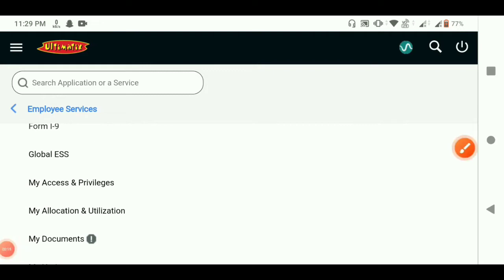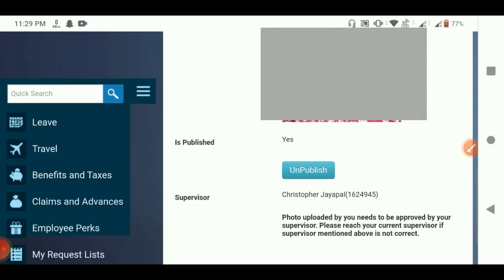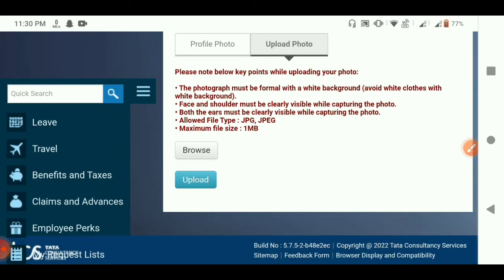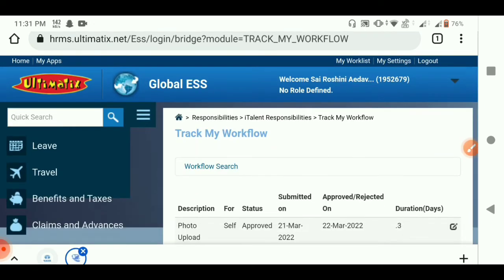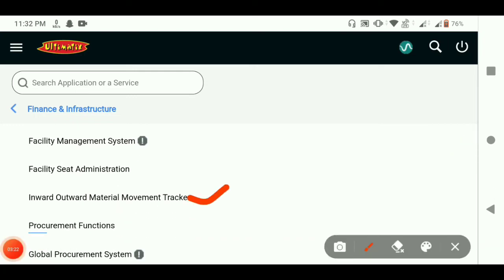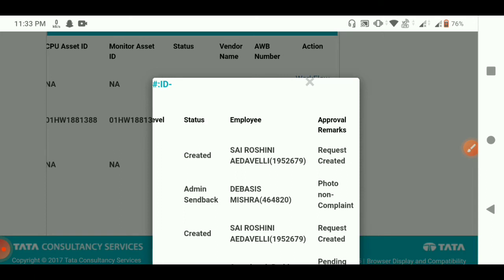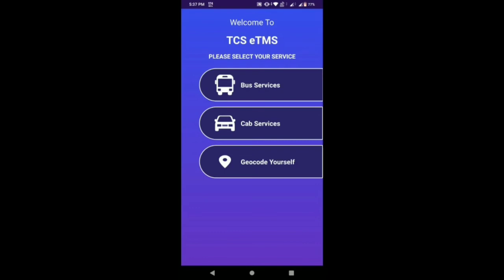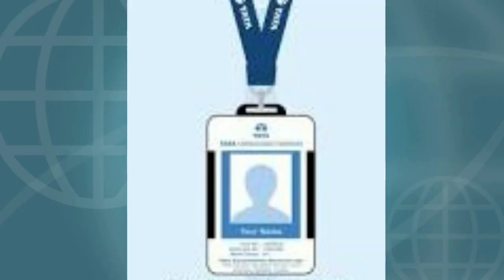How to upload photo for Id card in tcs??know how to track status of your ID!Step by step information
Hey there!!

Here's an video which clearly explains you for an uploading of Photo in TCD for I'd card dispatch.

How to download eTMS app :
u wil find it in UX apps.

Thank u all!!